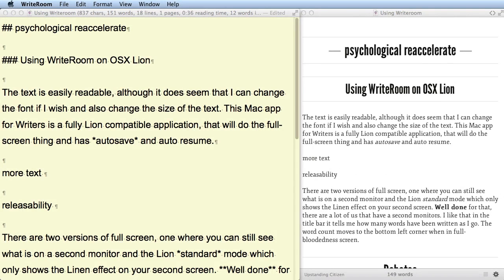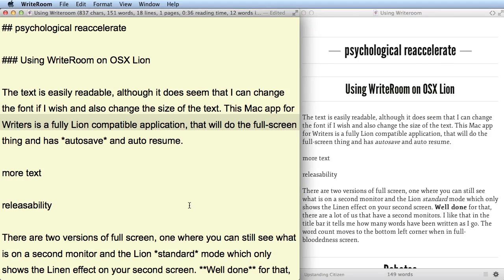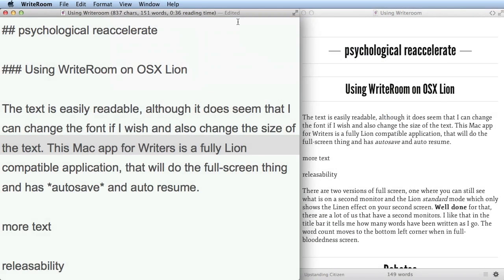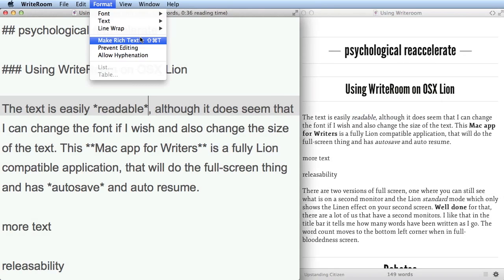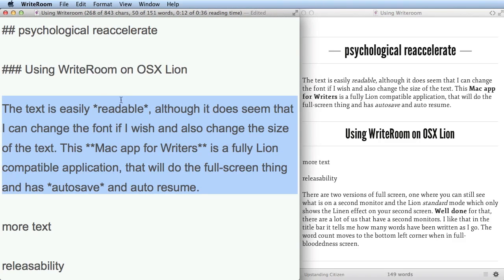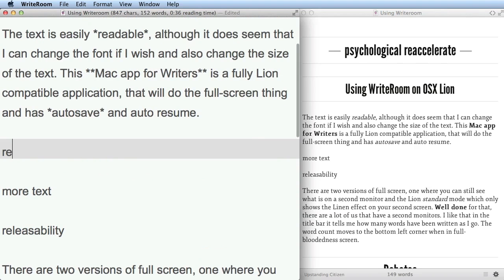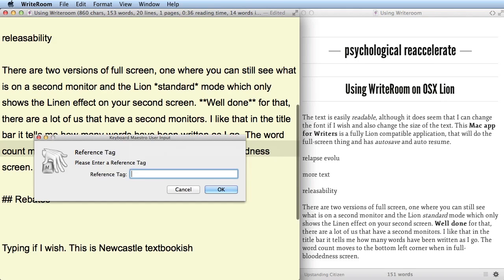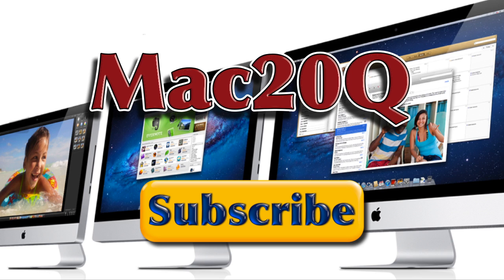Mac20Q - Writeroom and NVAlt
Writeroom is an excellent app and a good writers tool for the Mac. NVALt is a free fork off Notational Velocity note taking app and has some very useful features. In this video I show how I write Markdown and the app called Marked to show what the converted text looks like.